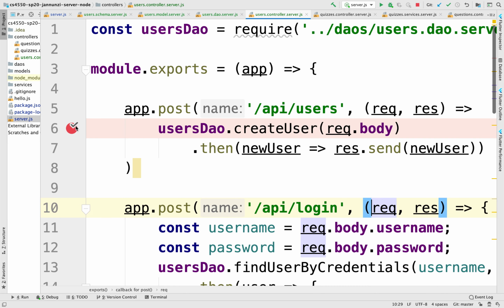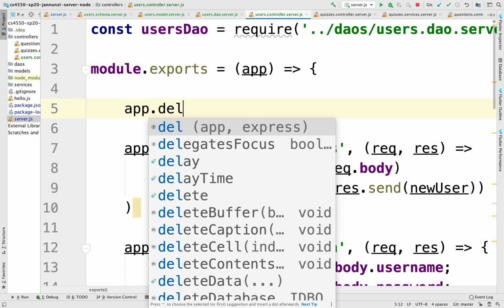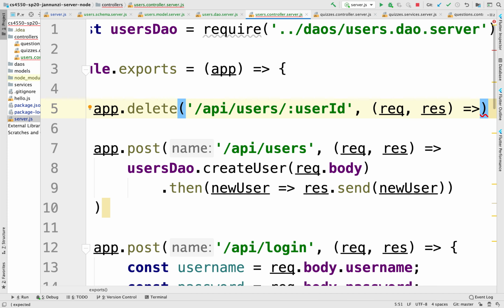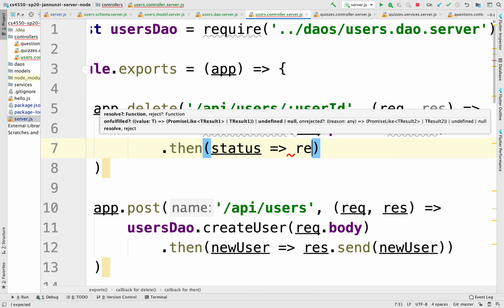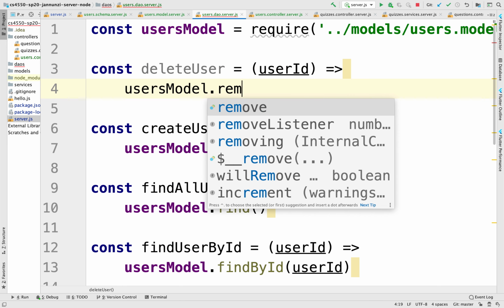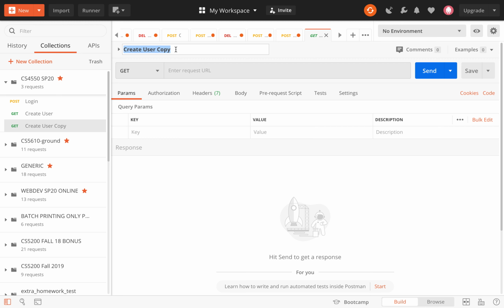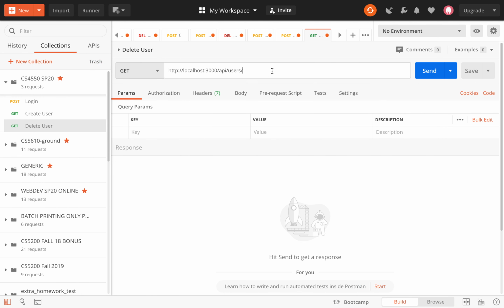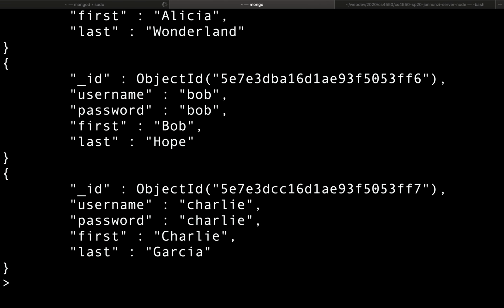Removing user data from Mongo DB cs4550 sp20 12224